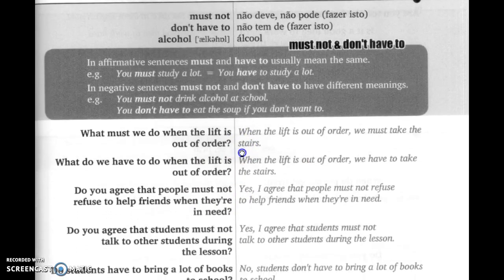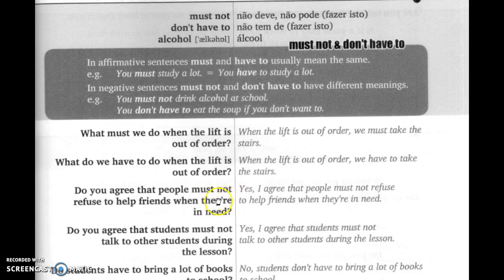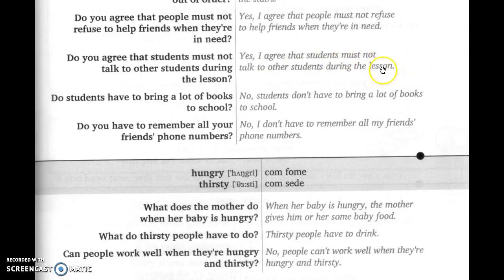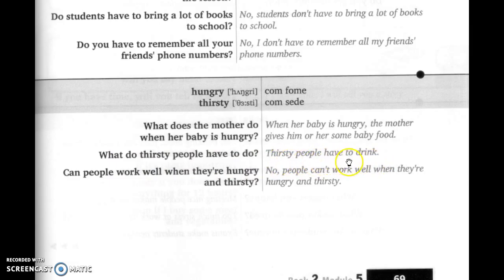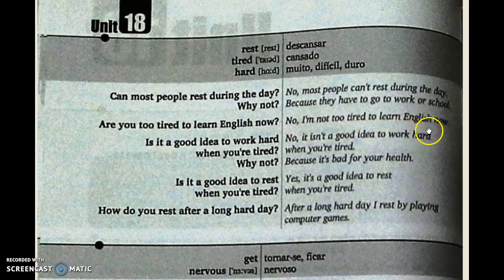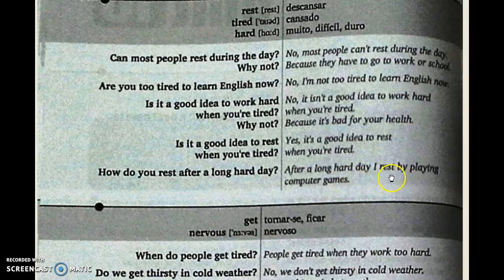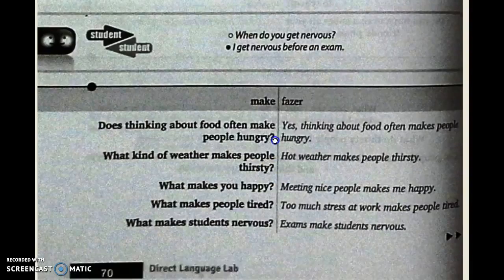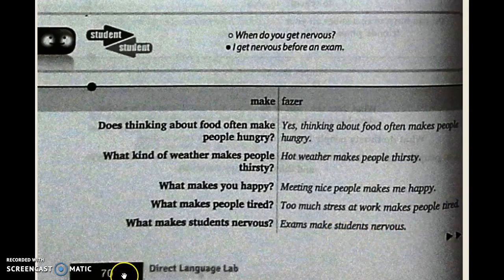DLL - Book 2 - Unit 18 - Part 1